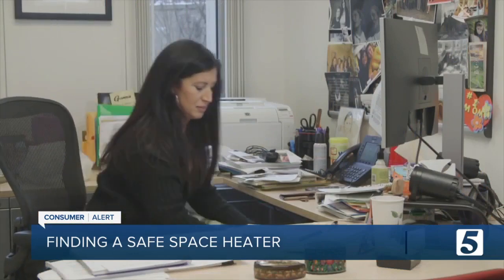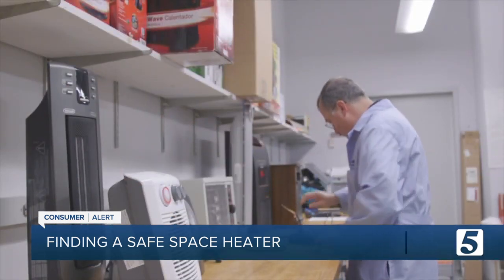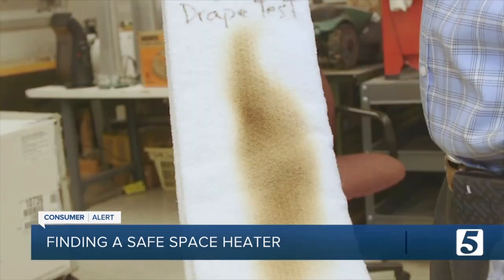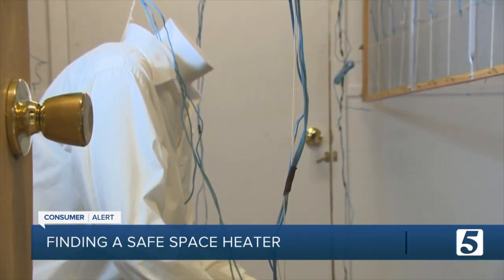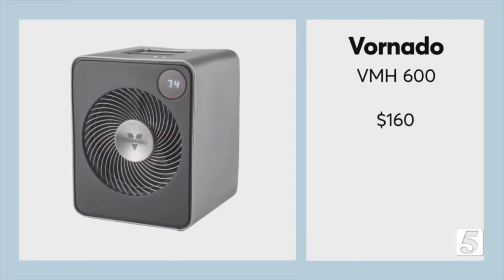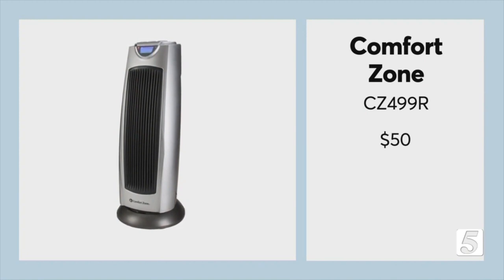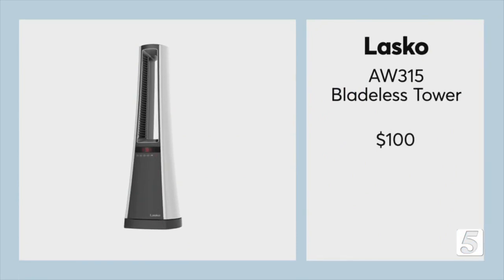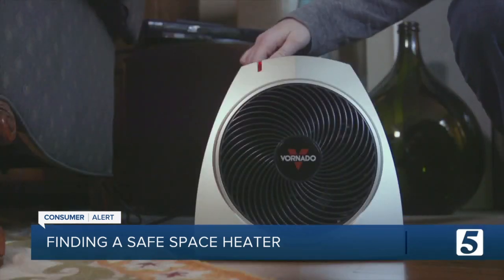Consumer Reports: Finding a safe space heater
Space heaters like this are great at warming up those chilly or drafty spots around the house. But you want one that not only heats well but does it safely.